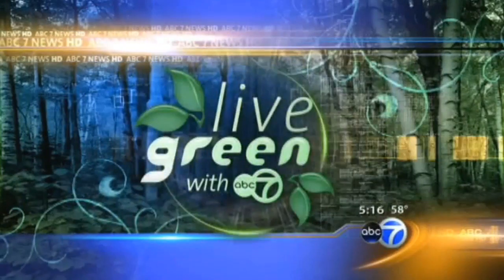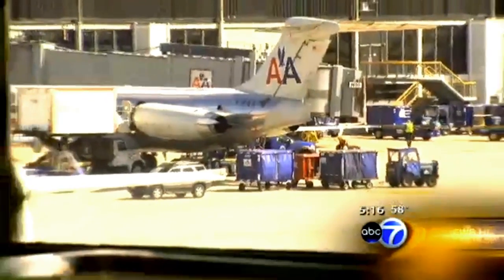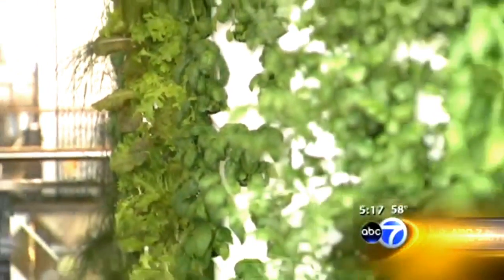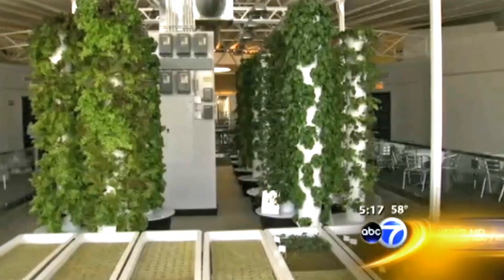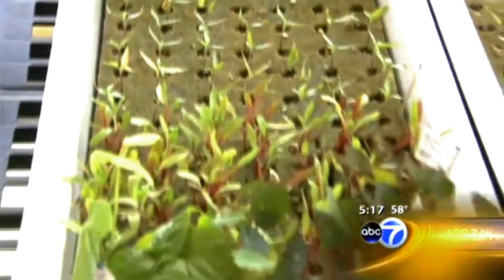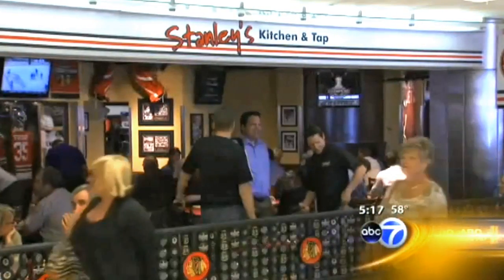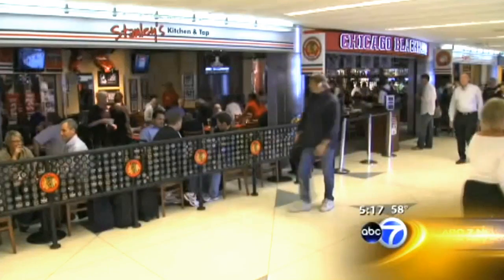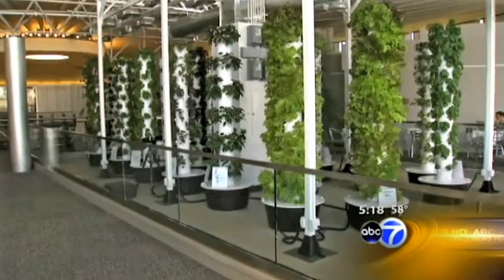Future Growing® Tower Garden® Farm At O'Hare International Airport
On September 16, 2011, Chicago O'Hare International Airport opened the O'Hare Urban Garden, a cutting-edge, environmentally friendly garden based on Future Growing's® aeroponic growing technology.